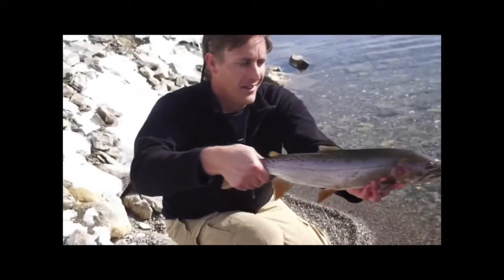Spring Streamer Fishing Tips, Drop Jaw Flies Podcast - Episode 12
In this episode we discuss what we've learned about fishing streamers in the spring, and what tactics have been reinforced. We talk about line, leader, and tippet, and how the right set up is critical to throwing large flies in cold water. We also discuss floating line vs sinking line, and when you might use both.